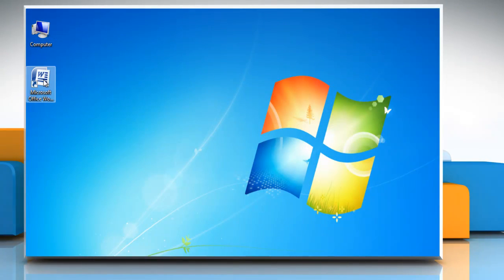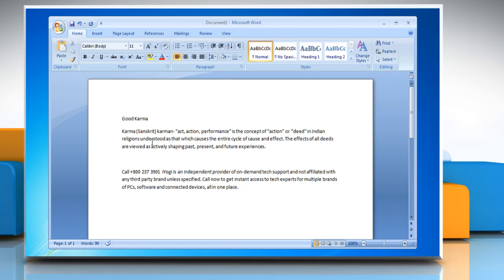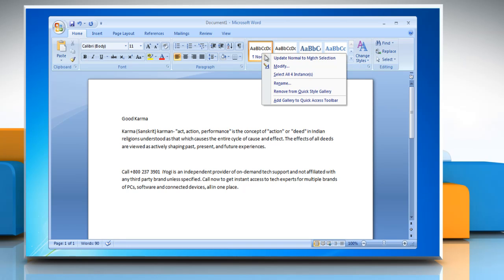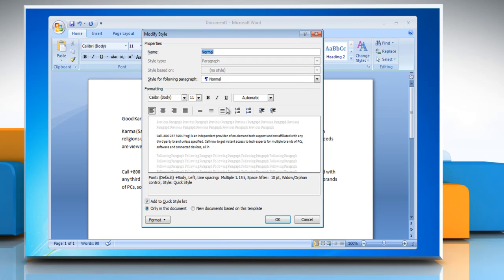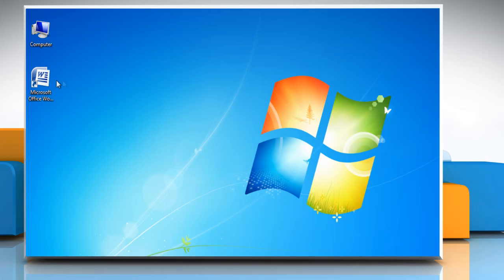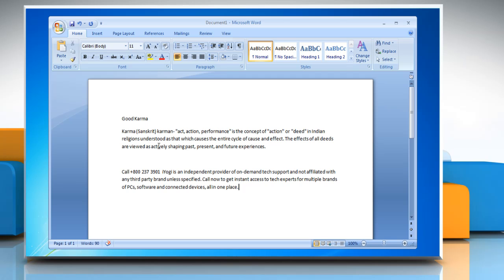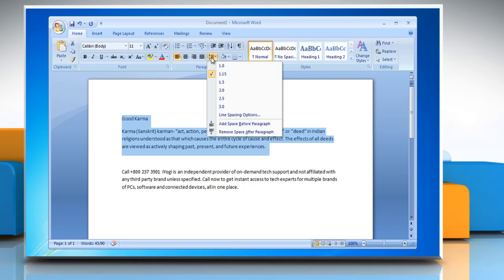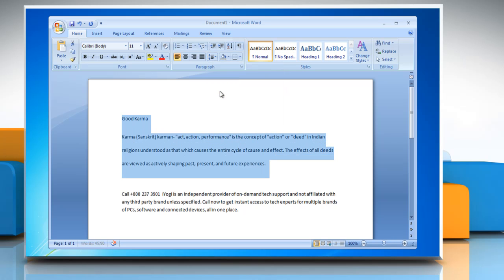How to Double Space Lines in Microsoft® Word 2007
Simple steps to double-space lines in a Microsoft® Word 2007 document.